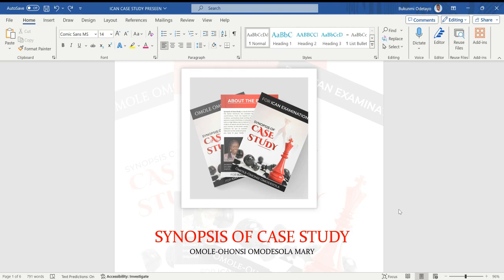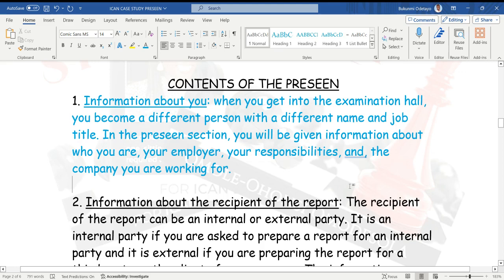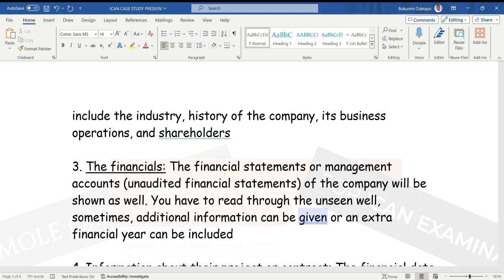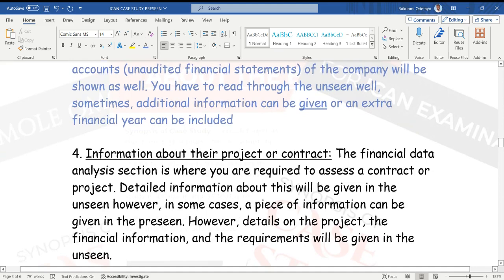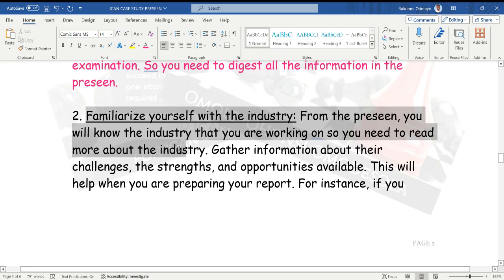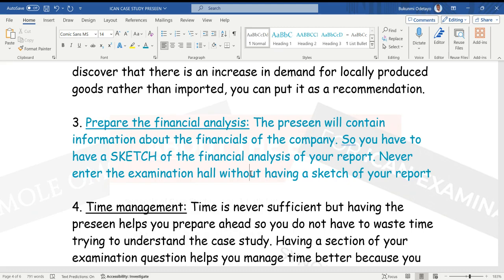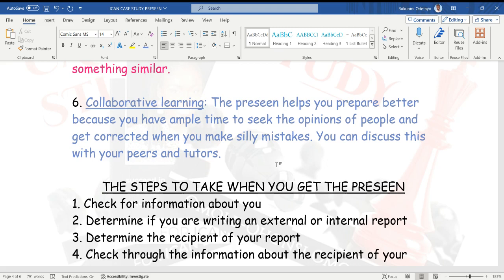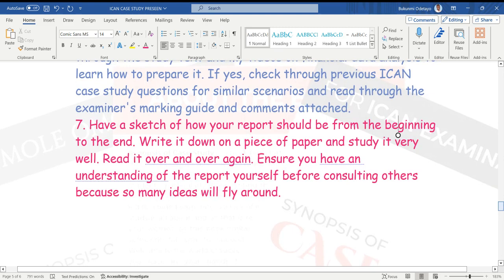DECODING ICAN PRESEEN: STRATEGIC INSIGHTS AND TIPS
🔍 Ready to unlock the secrets to ICAN CASE STUDY PRESEEN success? In this video, we're decoding the ICAN PRESEEN with a spotlight on strategic insights and valuable tips that will propel your preparation to the next level.

🧩 Dive deep into the most critical aspects of the ICAN CASE STUDY PRESEEN and gain the knowledge you need to stand out as a top candidate. We'll unravel the strategies that will set you on the path to excellence.

🔥 Whether you're a first-time ICAN candidate or looking to enhance your understanding, this video is your key to a confident, successful performance. Get ready to decode, strategize, and conquer the ICAN CASE STUDY PRESEEN.